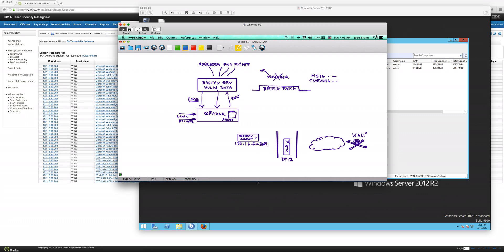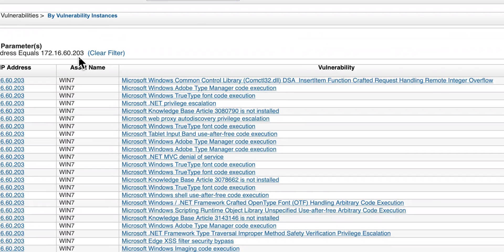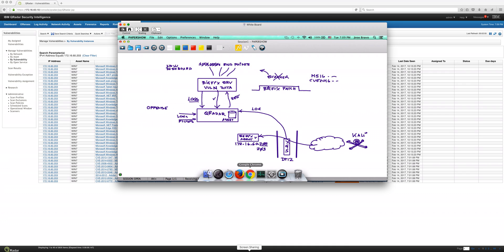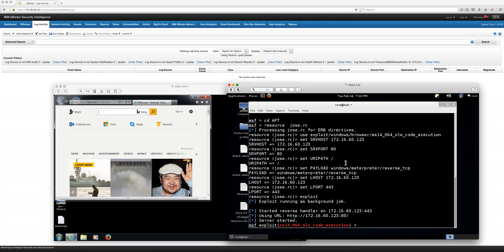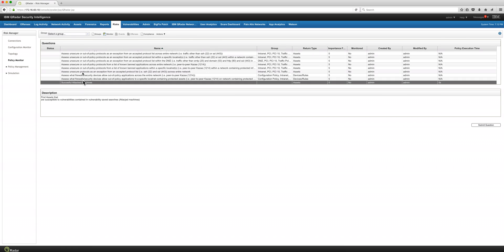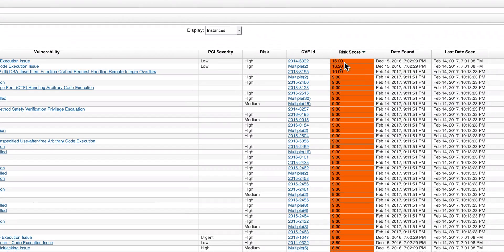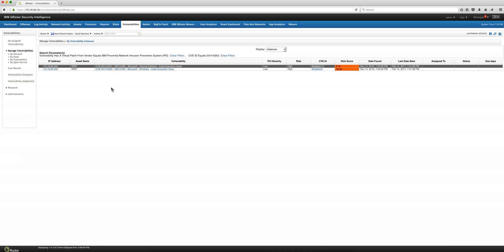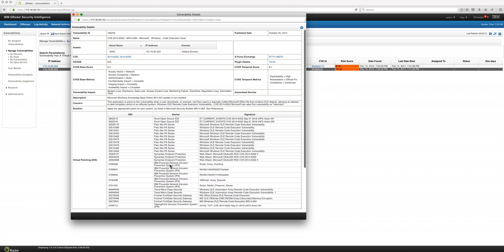Bigfix integration Part 4 New Dashboard in Bigfix Console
Telling BigFix about exploited vulnerabilities.